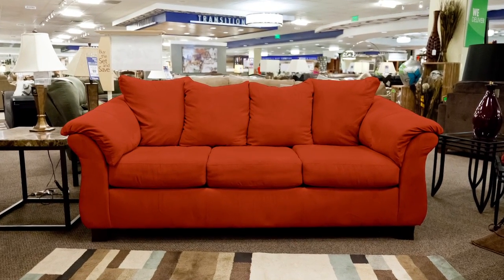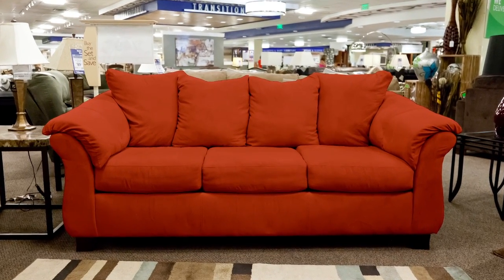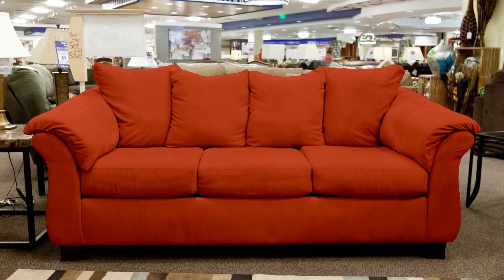American Furniture Merlot Calcutta Sofa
Casual elegance meets comfortable design with this elegantly curved Calcutta Sofa By American Furniture.

The Curved Pillowtop arms provide added comfort so you can sit back and relax.

The design is complemented by curved and tapered wood feet Finished in a medium wood color

This sofa features Luxuron Comfort Cushions and overstuffed, fully attached, pillow-like back cushions.

The durable microfiber upholstery will easily compliment any living room